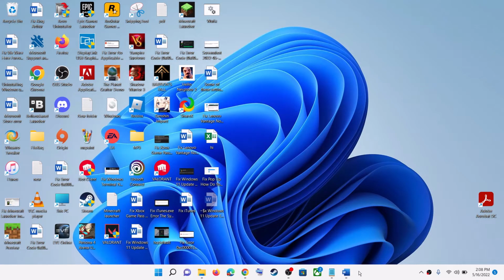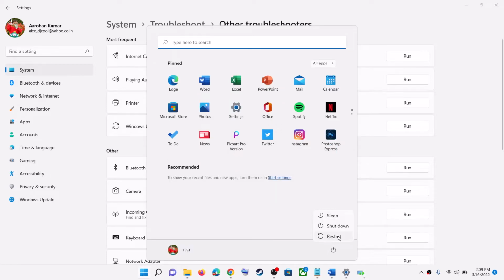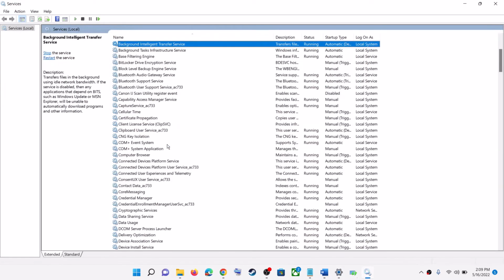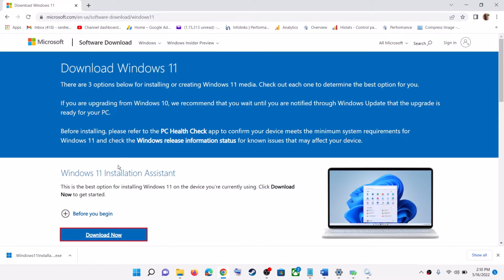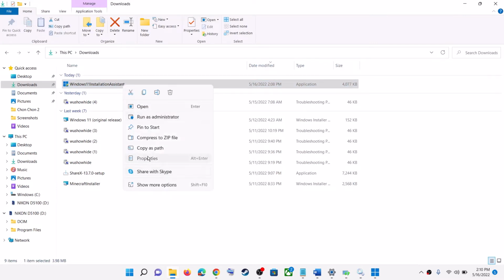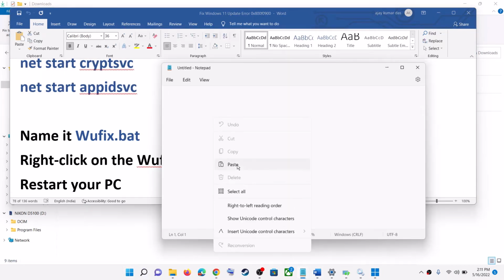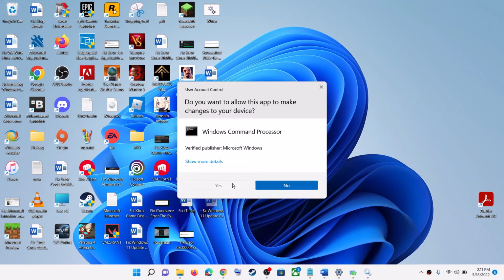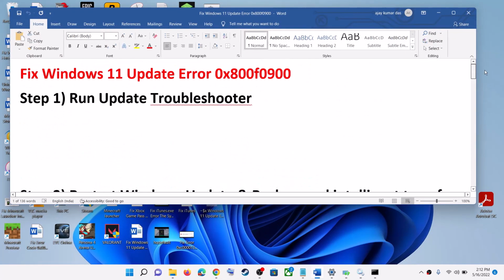Fix Windows 11 Update Error 0x800f0900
Fix Windows 11 Update Error code 0x800f0900